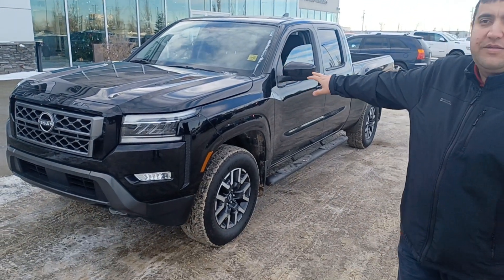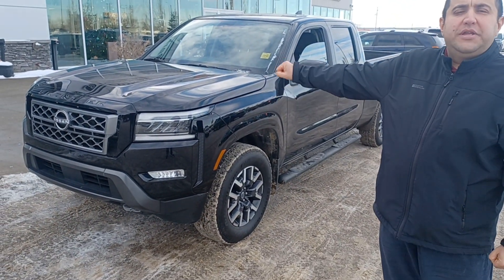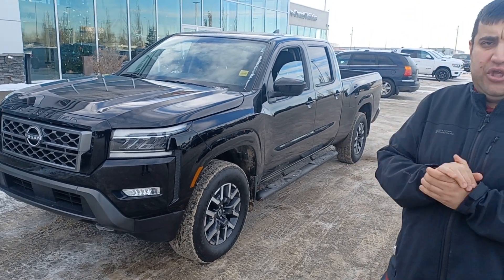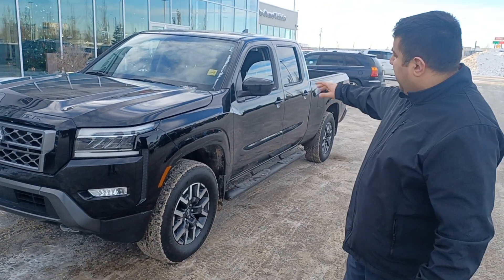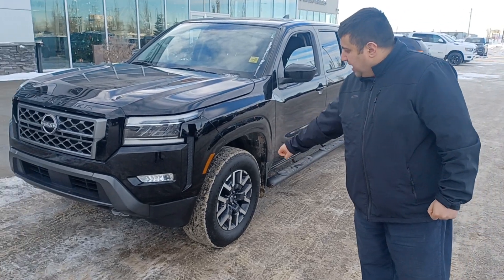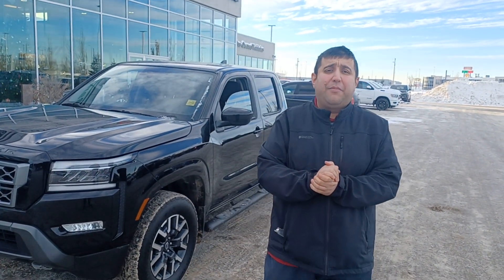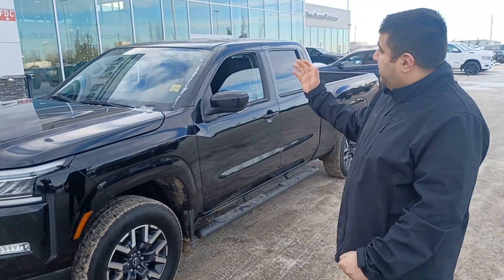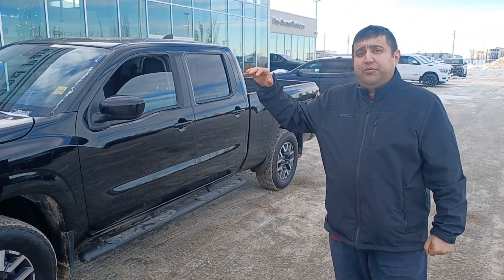Erica.... Black 2022 Nissan Frontier